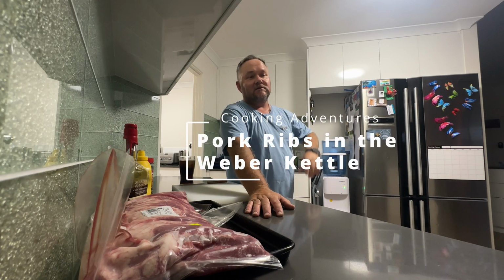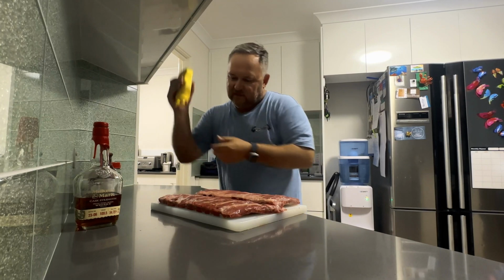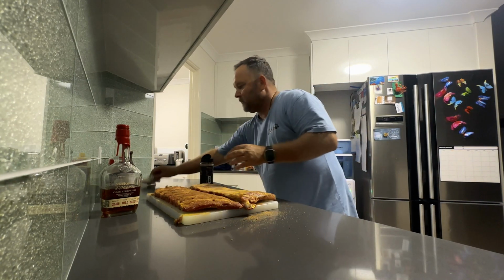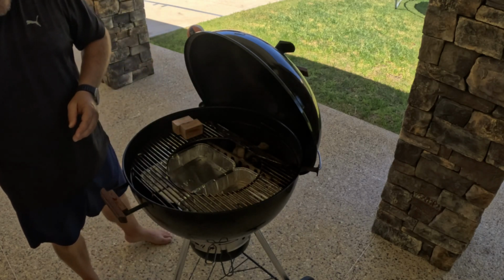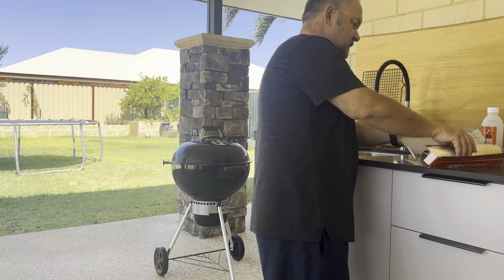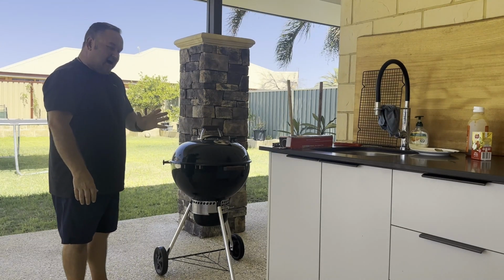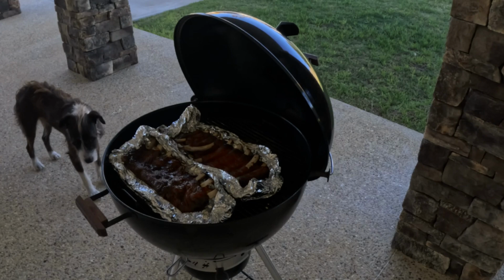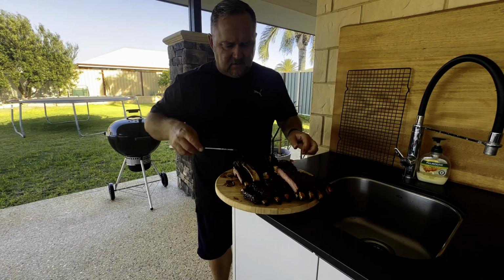Pork Ribs in the Weber Kettle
In this video I cook some sensational pork ribs in the 57cm Weber kettle for the family.